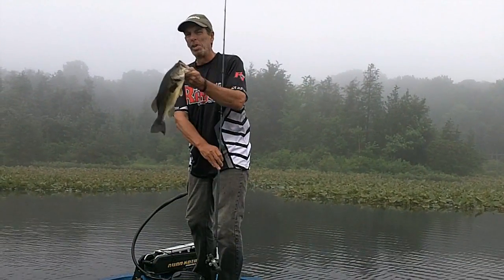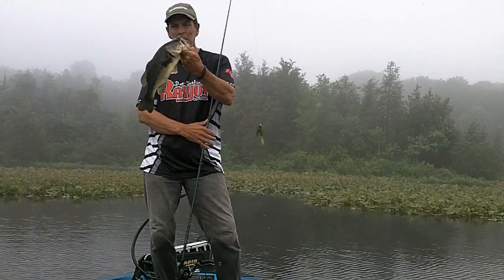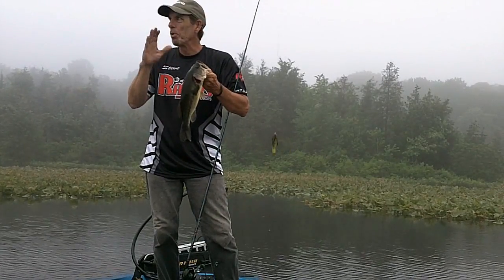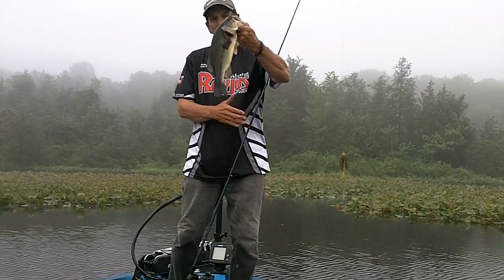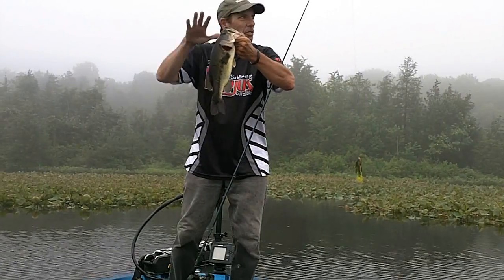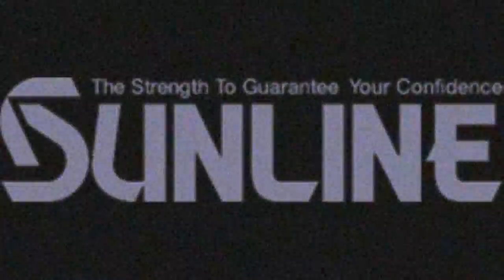NORTHSTAR SWIM JIGS AT HAVEN LAKE.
Northstar Jigs at Haven Lake in Milford, De. For more jig fishing tips and tactics and to find out how to get free baits with all Tackle Warehouse orders, just register at The Bass College. It's Free.